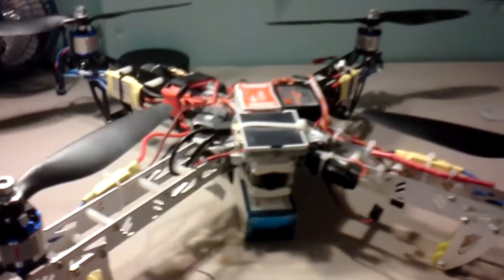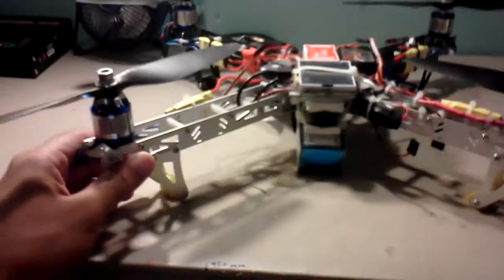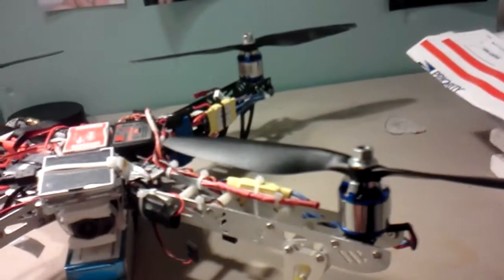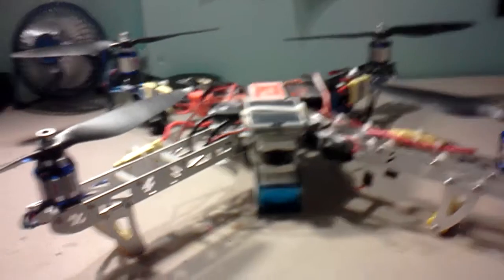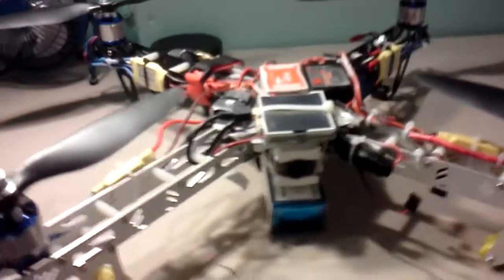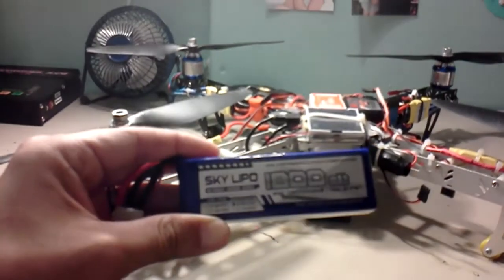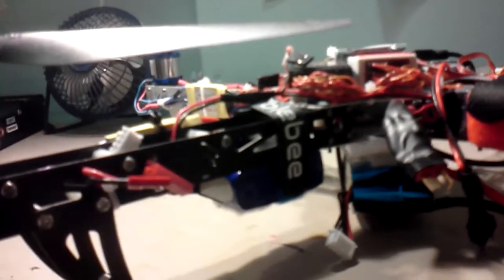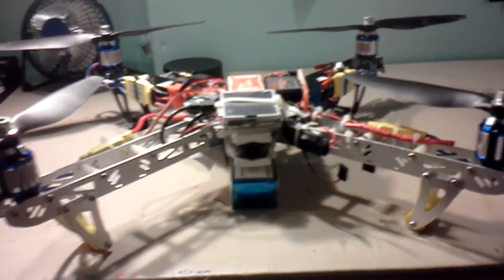St450 quadcopter fpv frame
Quick look at my st450 fpv quadcopter frame.